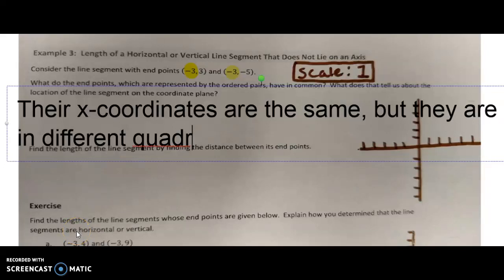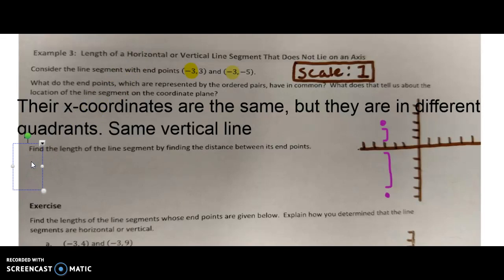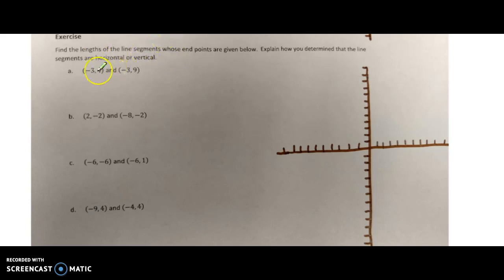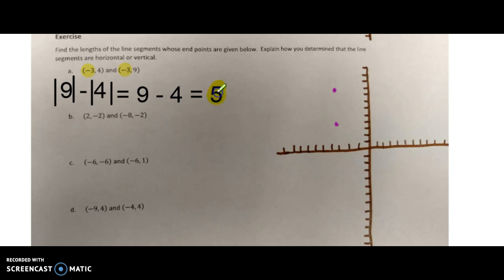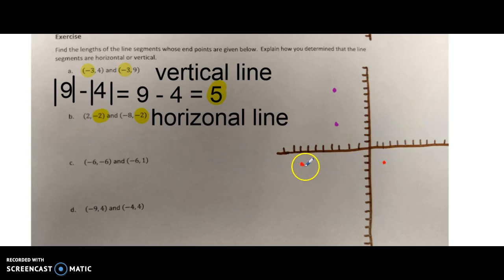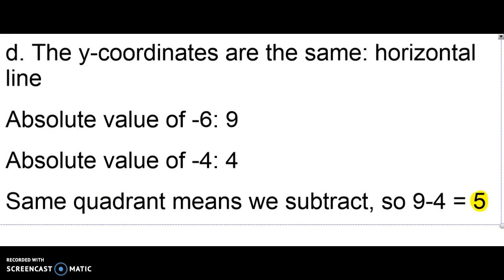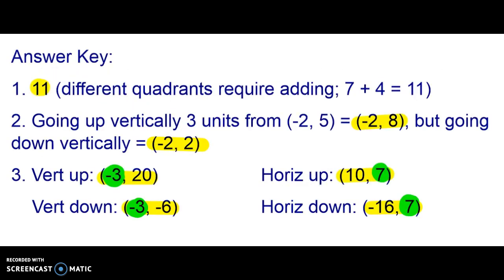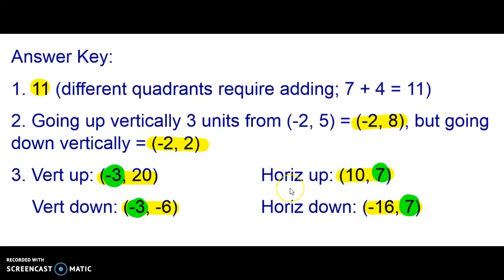Coordinate Plane 2